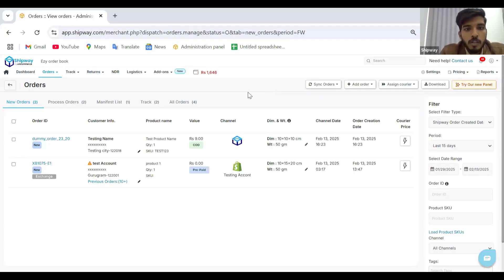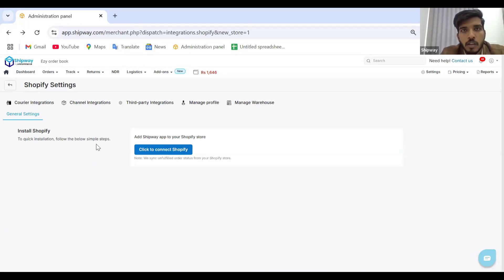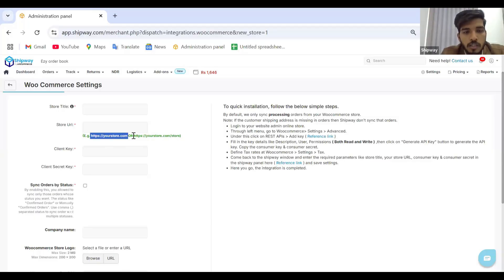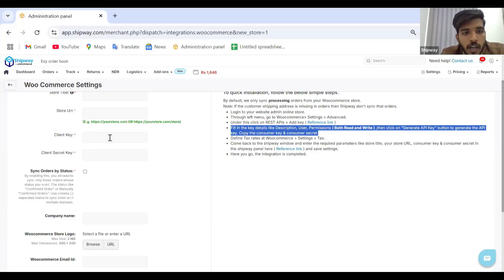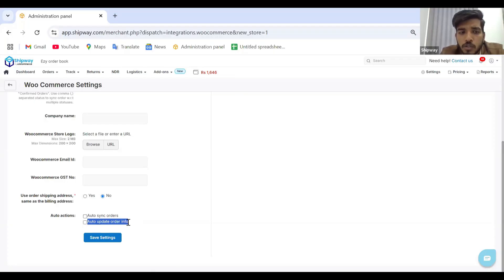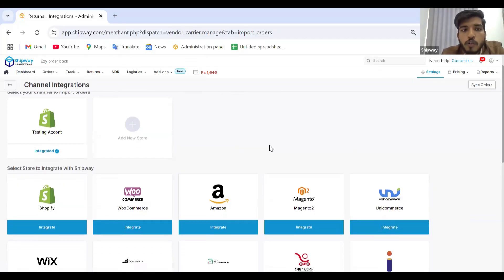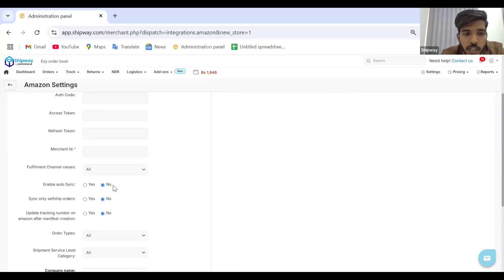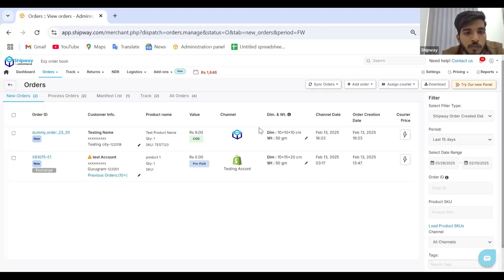How to integrate Shopify, Woo-commerce, and Amazon into your Shipway Dashboard?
Seamlessly connect your Shopify, WooCommerce, and Amazon stores to your Shipway account with this step-by-step integration guide. Watch now to streamline your eCommerce operations and enhance your post-purchase experience!